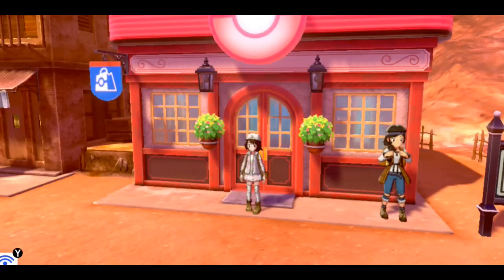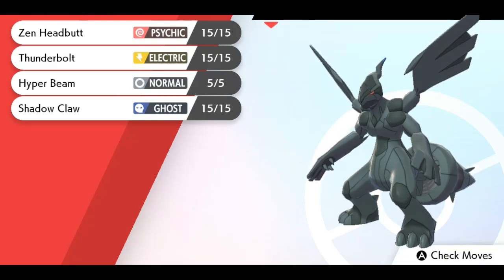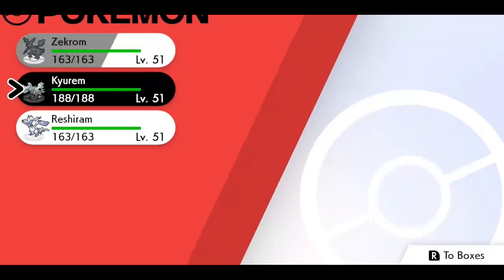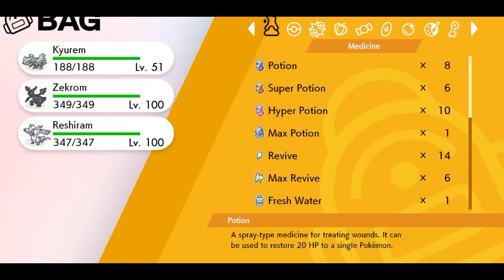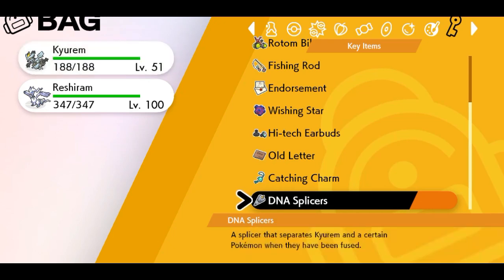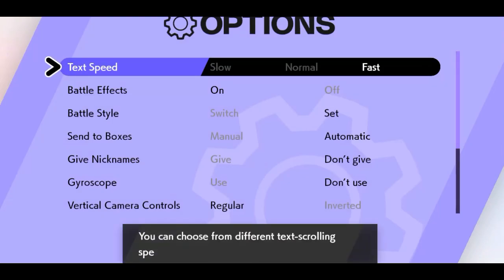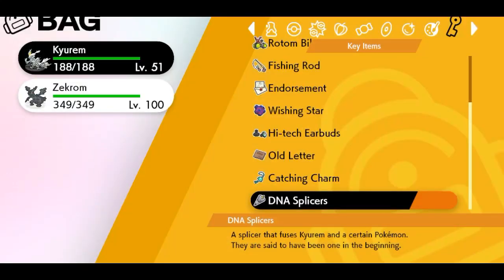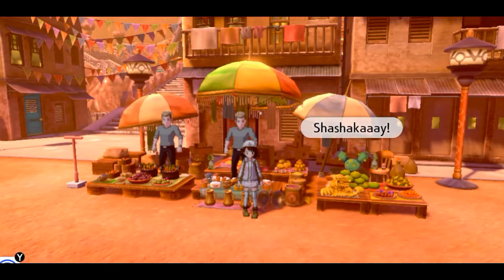HOW TO GET THE DNA SPLICERS IN POKEMOM SWORD AND SHIELD TO FUSE KYUREM,ZEKROM AND RESHIRAM